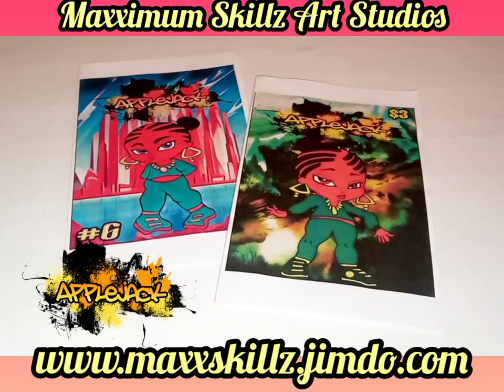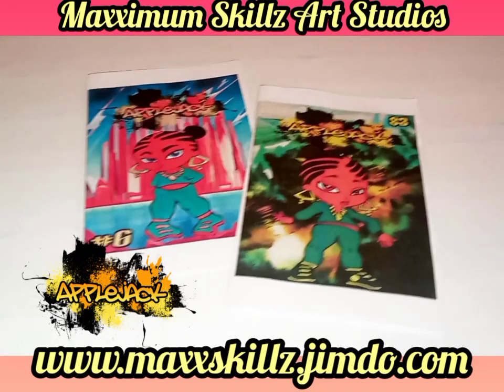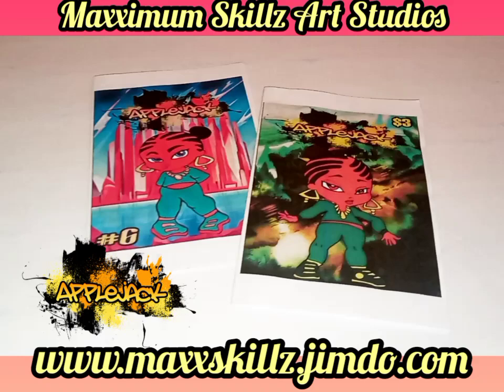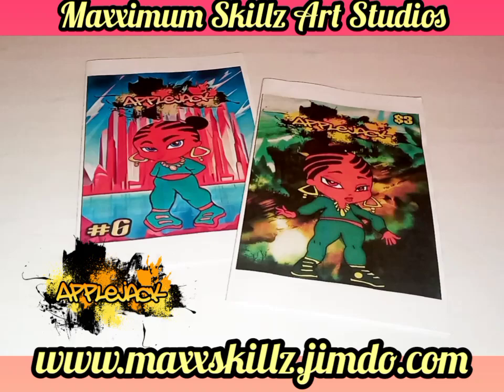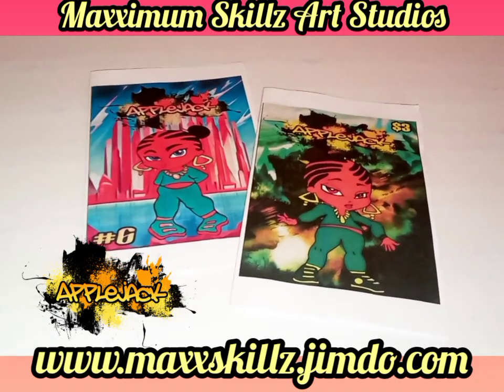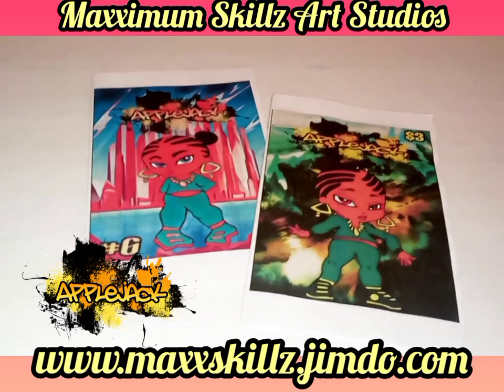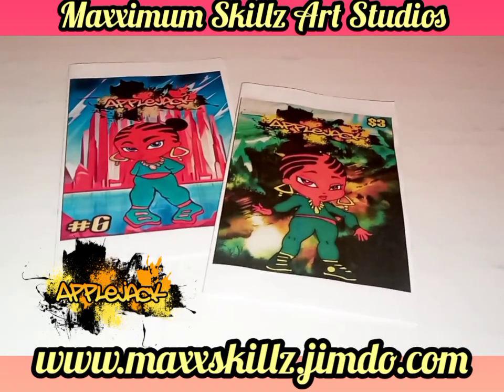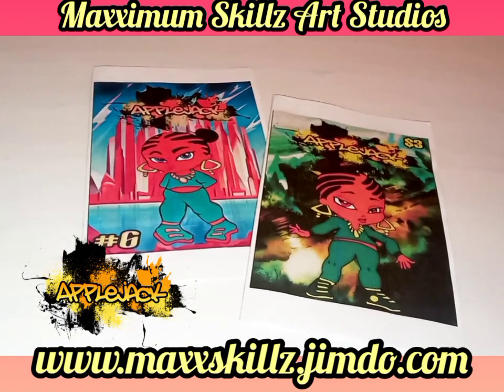Applejack Pocket Manga Revealed